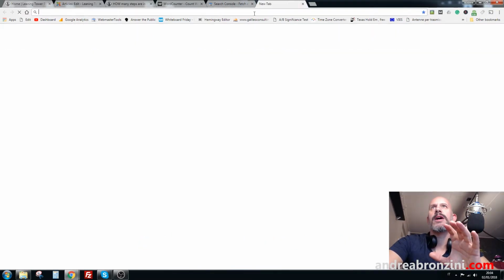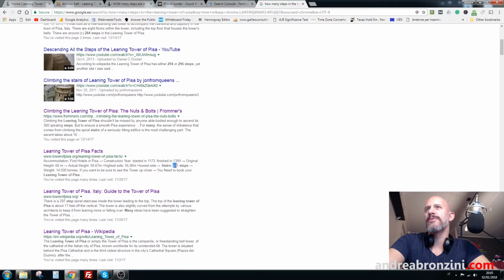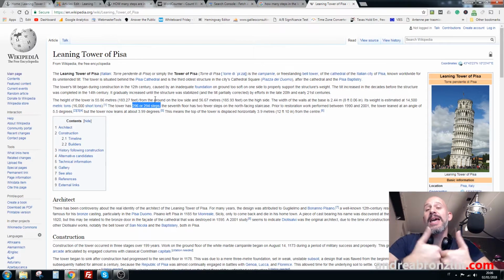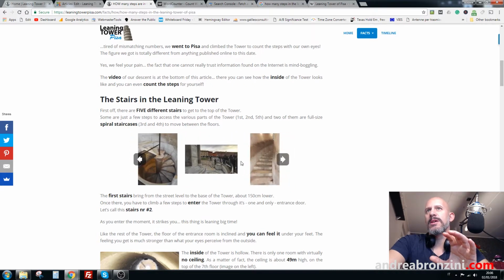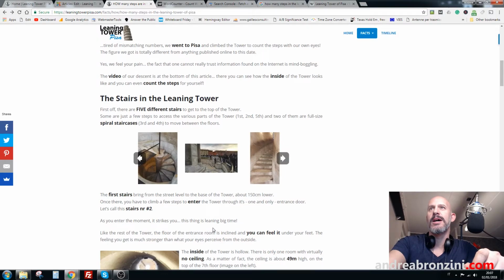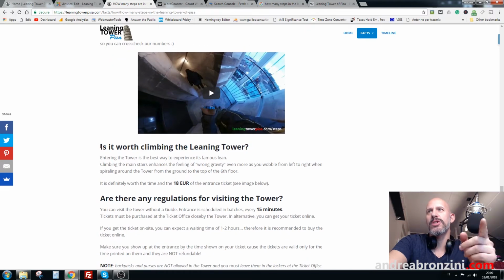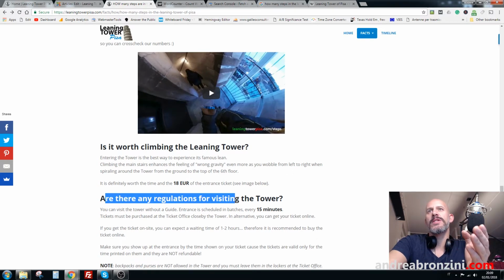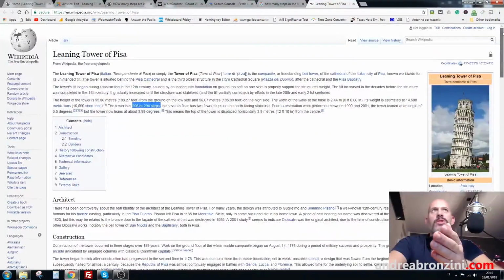Niche Site: epic Content ranks on Page ONE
In this video, I explain how you can craft an EPIC blog post that will SURELY rank on Page ONE.

Here is the link to the video where I count the steps in the Tower: